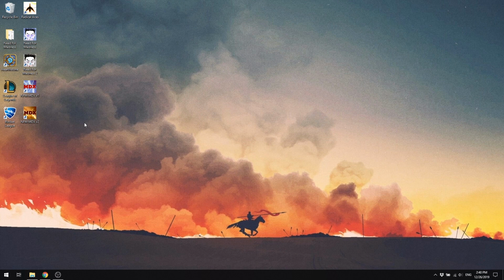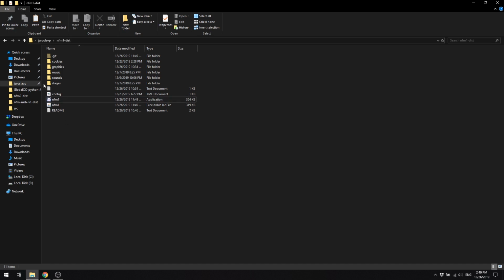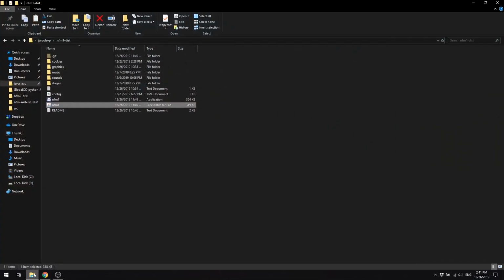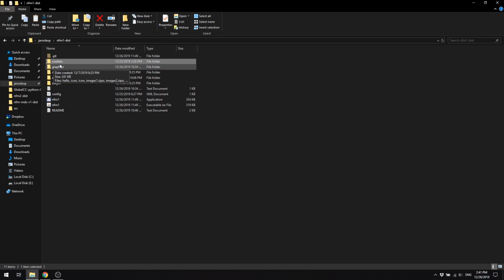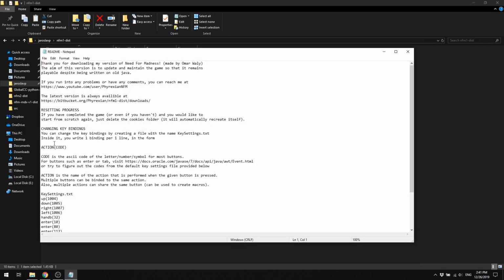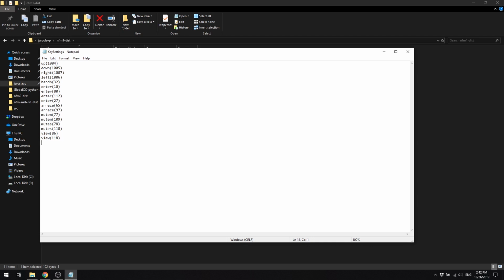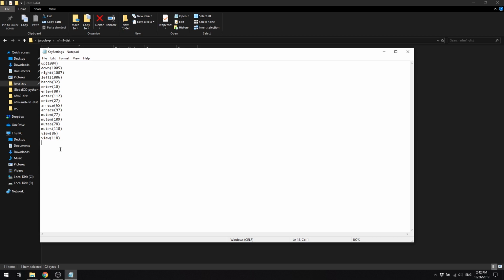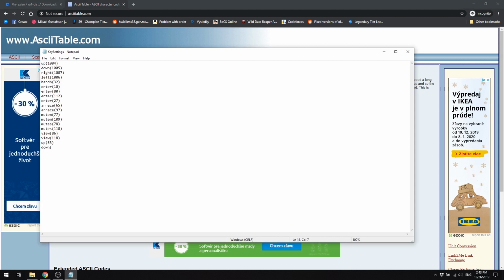Need For Madness & Radical Aces revived